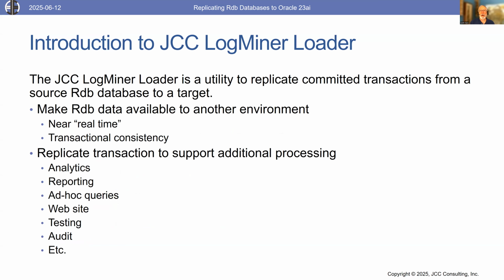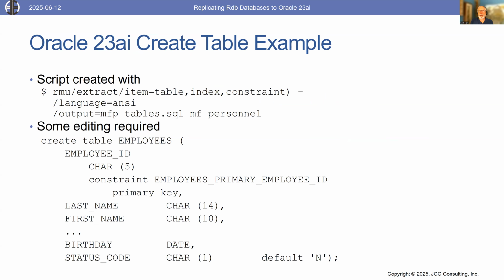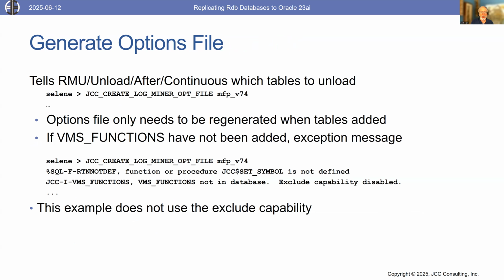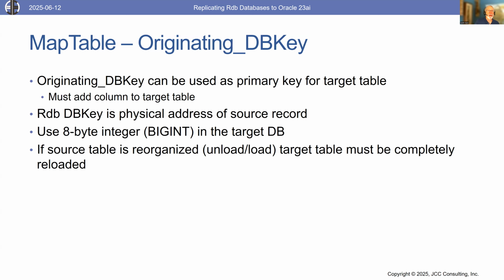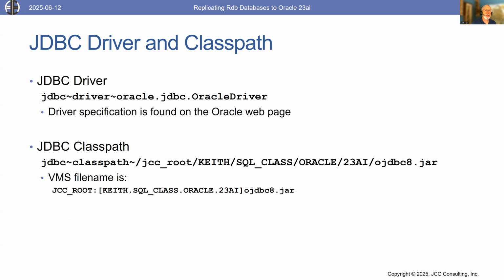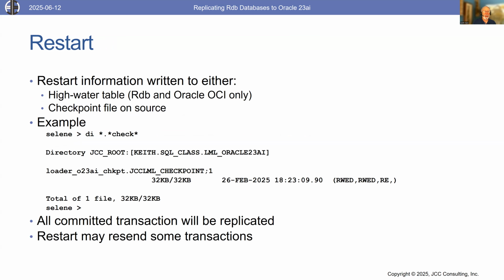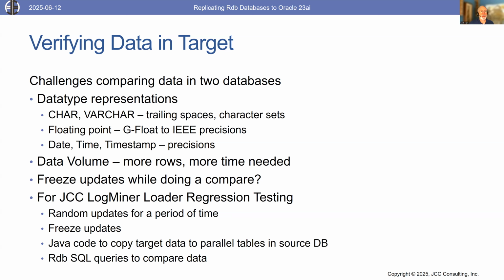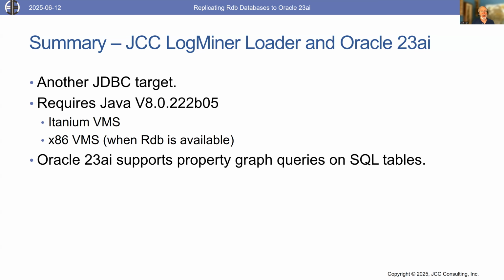Replicating Rdb DB with JCC LogMiner Loader to Oracle 23ai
The JCC LogMiner Loader is a utility that replicates committed transactions from an Oracle Rdb database to a variety of targets. This presentation introduces the JCC LogMiner Loader capabilities and provides an example of replicating Rdb committed transactions to an Oracle 23ai database. It also provides an introduction to using property-graph queries on SQL tables.